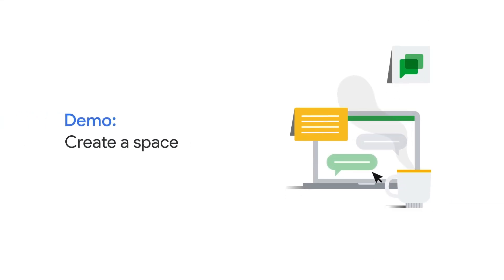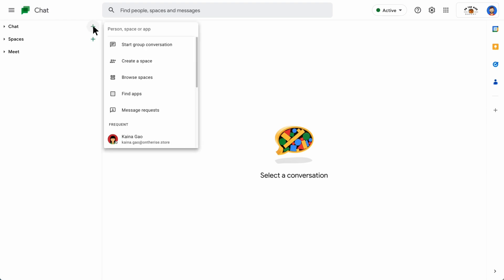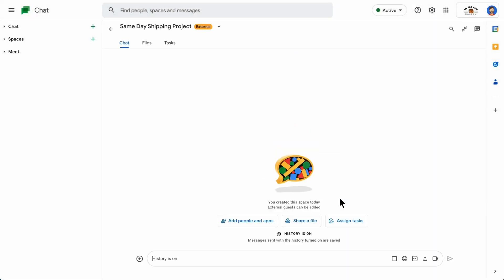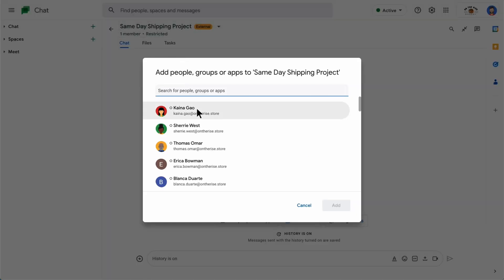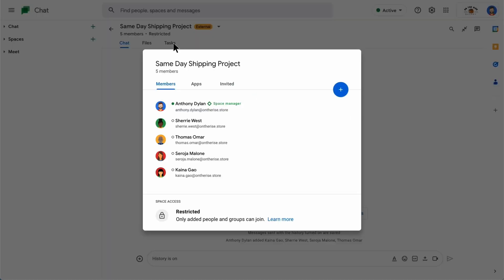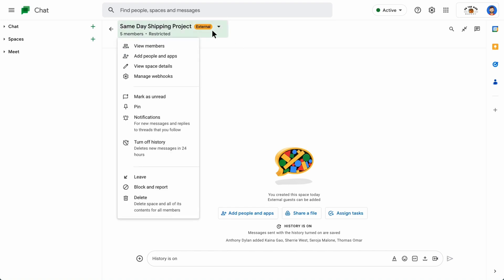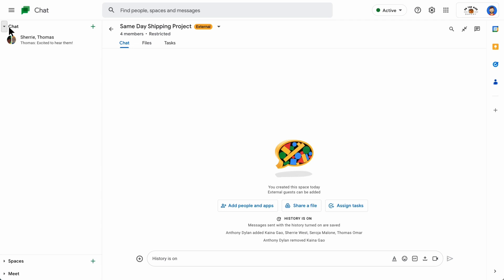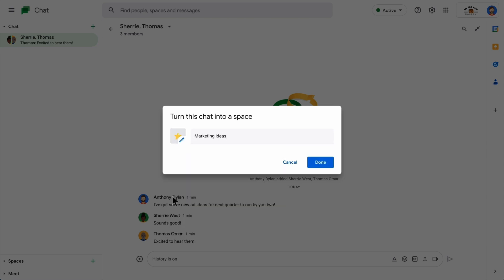Google Chat: Create a space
Google Chat is Google’s messaging software included with Google Workspace. In this video, we show you how to start a space. To learn more about using, managing, and customizing Google Chat, check out the full training available on Google Cloud Skills Boost.